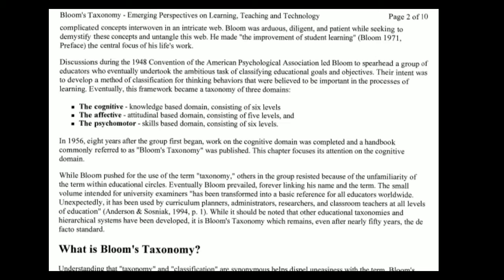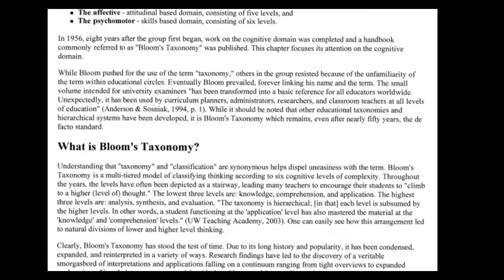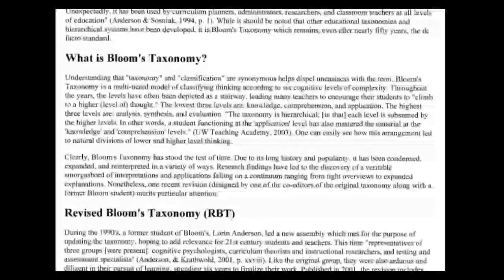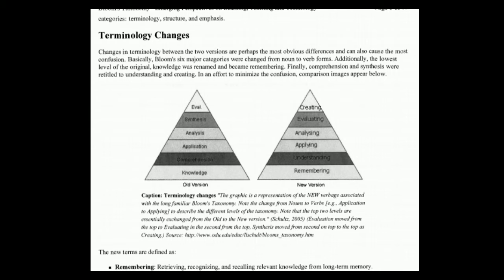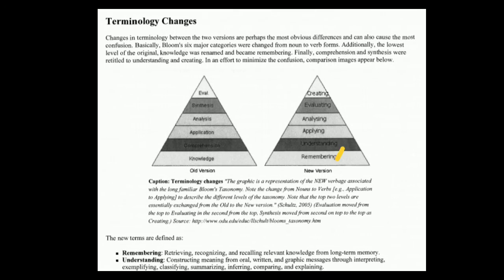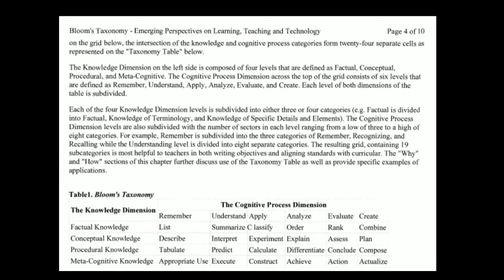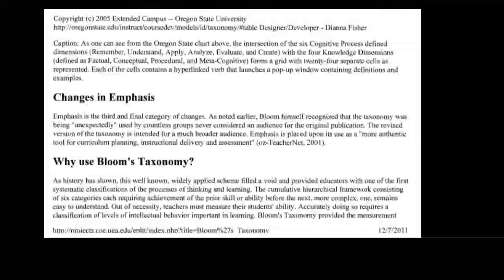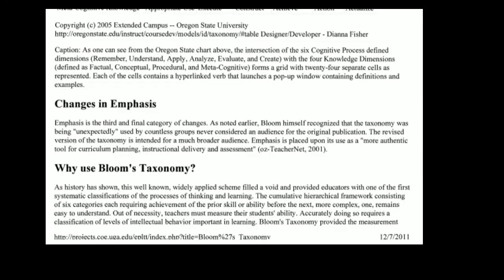m.ed/ b.ed/ Bloom's Taxonomy in education bangalore North university.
BloomsTaxonomy.mp4